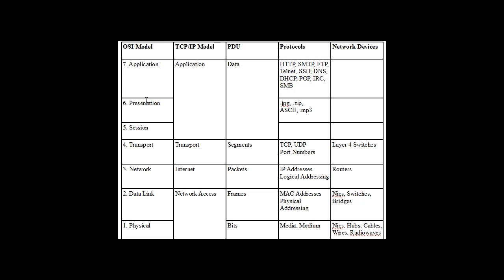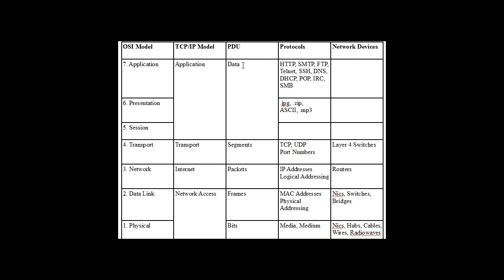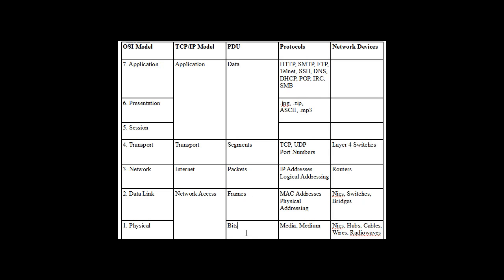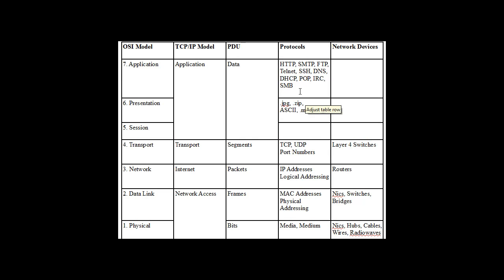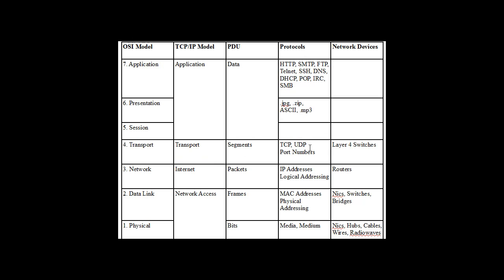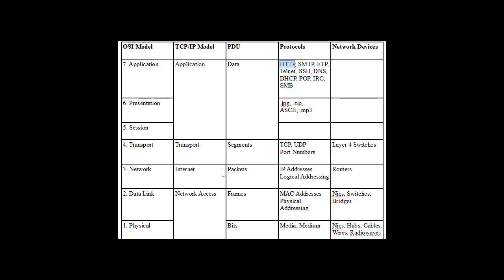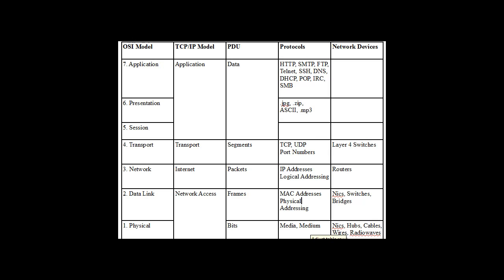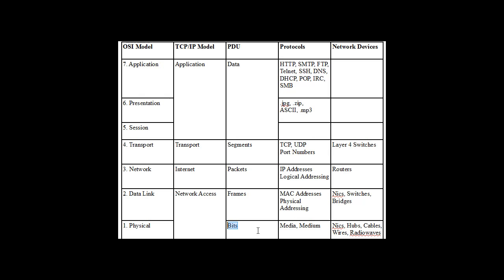Network Layers OSI, TCP IP Models Part 1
Welcome to  The Tech Talks & Tutorials  , this video is the 1st part of 3 video series targeted at helping you understand OSI &TCP/IP model, Protocol used at each layer , functionality of devices , process of data from layer to layer